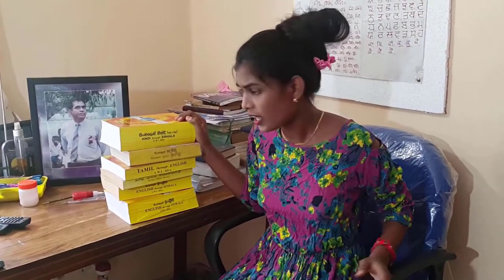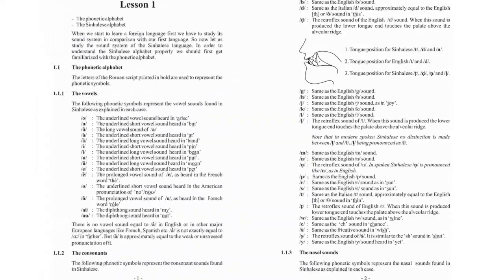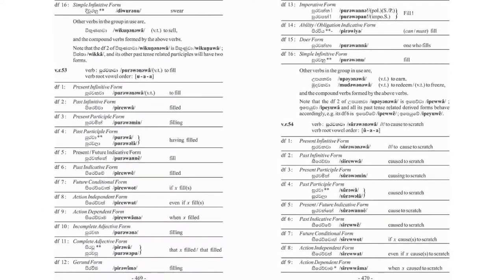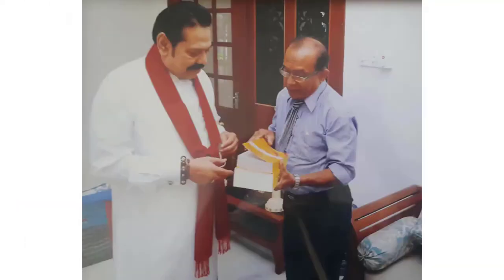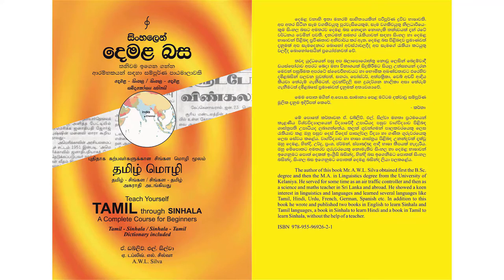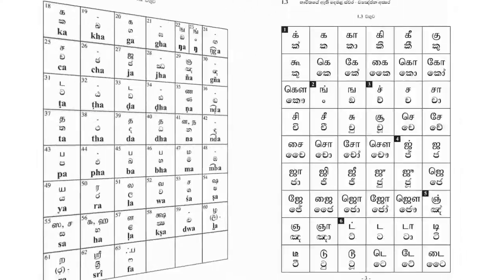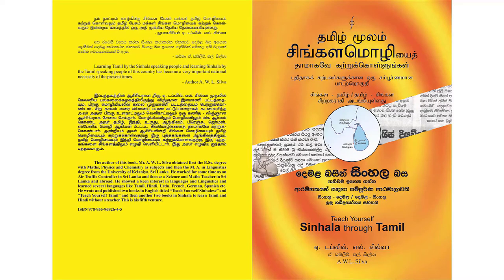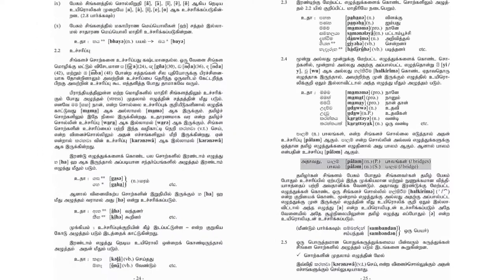Books by Author A.W.L. Silva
Time codes
00:00 - intro
00:55 - Teach yourself Sinhalese
02:15 - Teach yourself Tamil
04:24 - Teach yourself Tamil through Sinhala
05:30 - Learn Hindi and Urdu languages through Sinhala
07:13 - Learn Sinhala through Tamil
08:29 - Learn the English language through Sinhala
10:33 - end